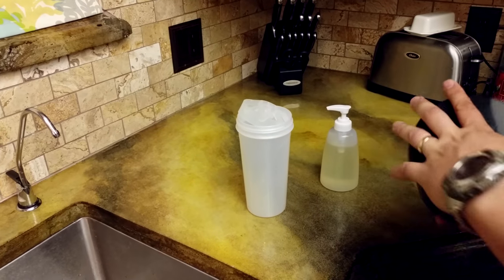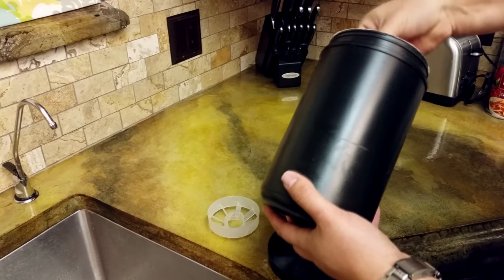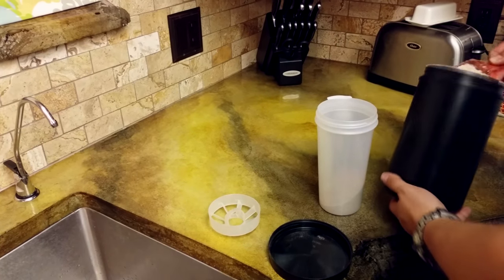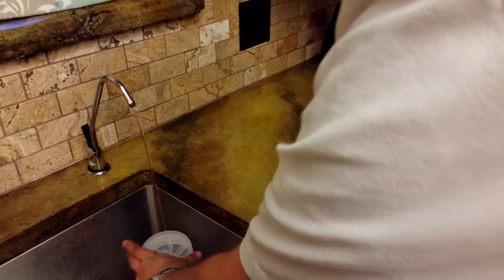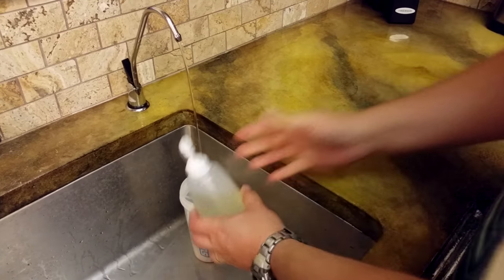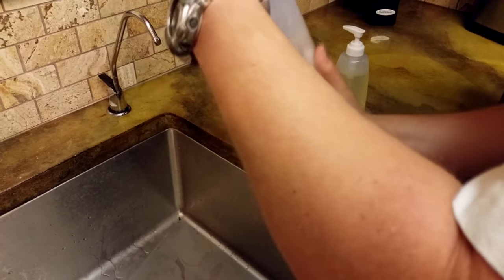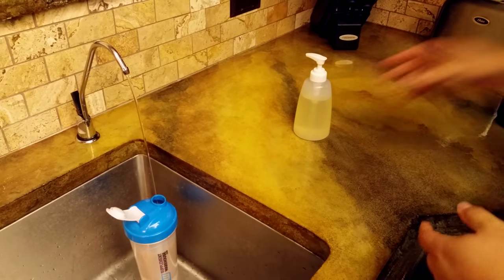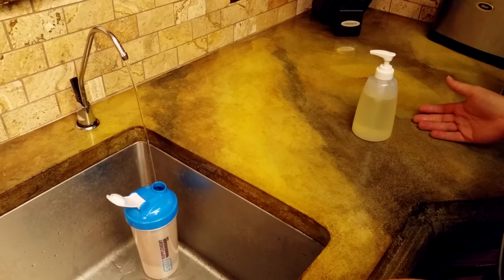Mixing up a meal of soylent - using oil pump 4k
I did another video showing how to mix up a meal of people chow but recently I was directed towards a better way to measure my oil: using a lotion pump